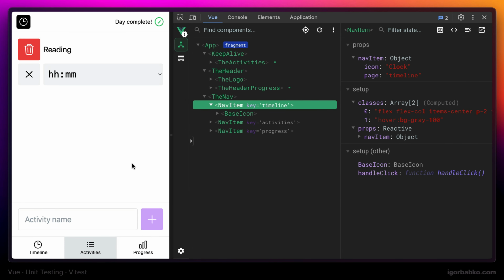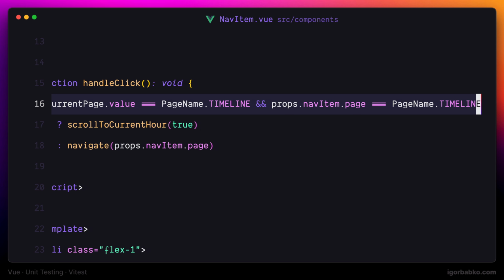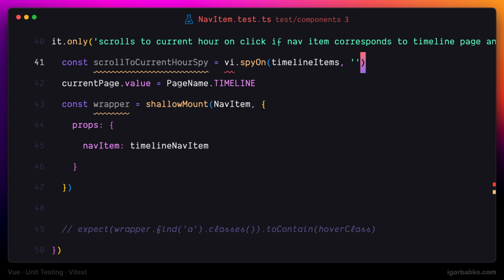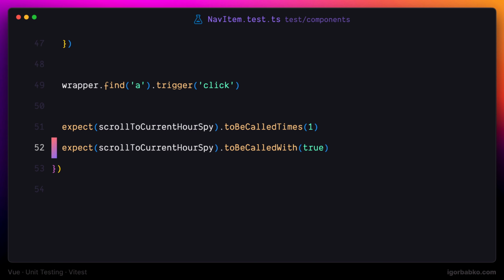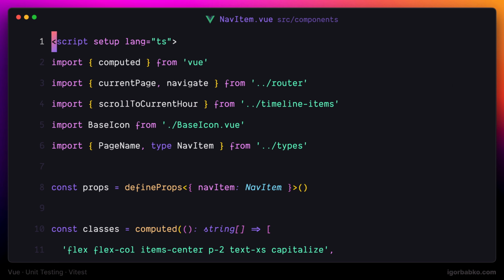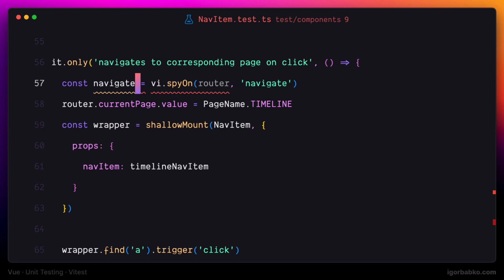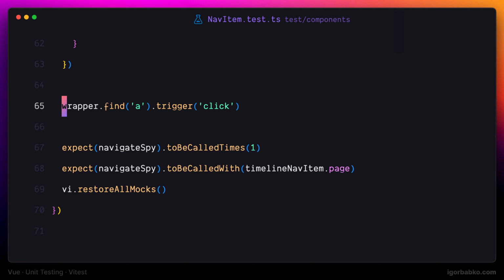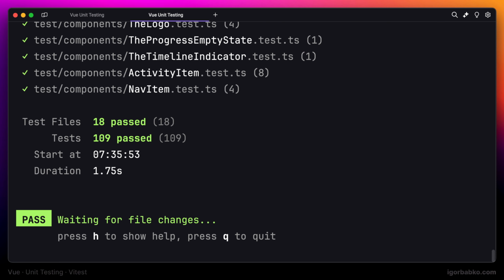Vue Unit Testing #30 - Nav item component test